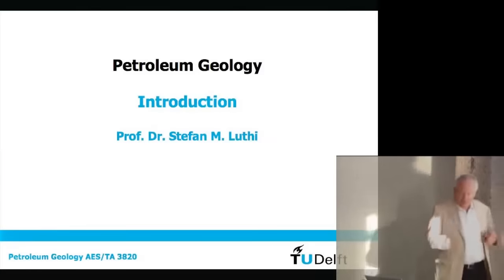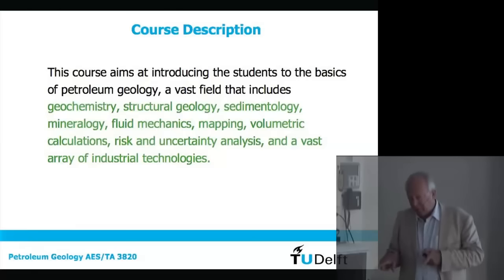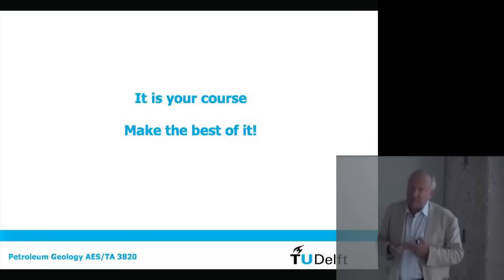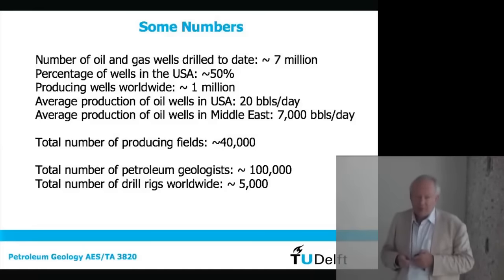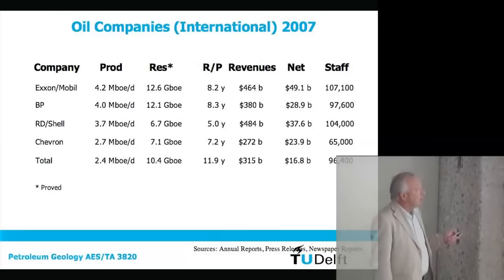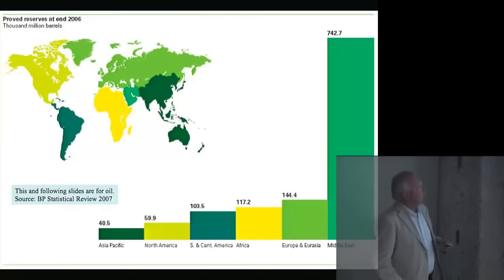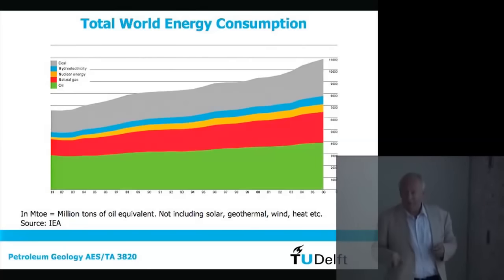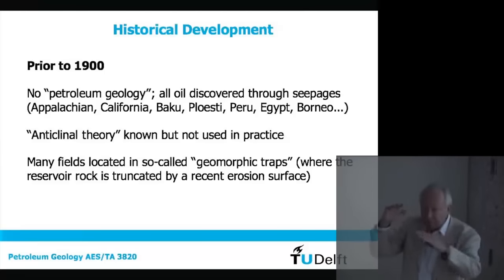Introduction to Petroleum Geology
This lecture by Prof. Dr. Stefen M. Luthi from TU Delft University.
These topics will be covered in this lecture:

-   History of Petroleum.
-   Composition of oil and gas.
-   Migration from source rock to reservoir
-   Reservoir rock properties.
-   Trapping